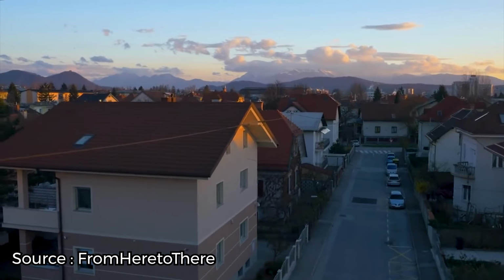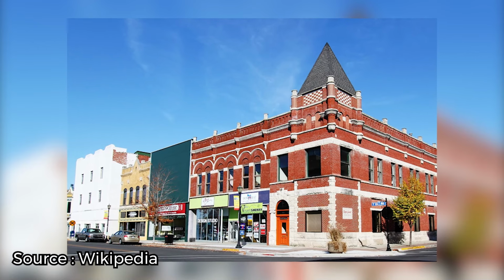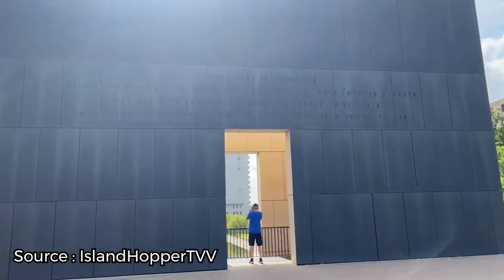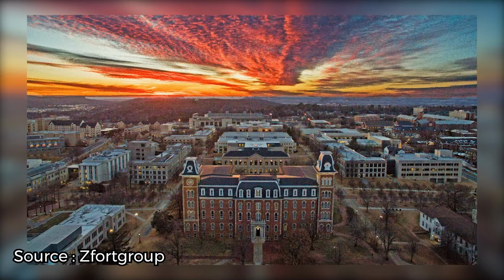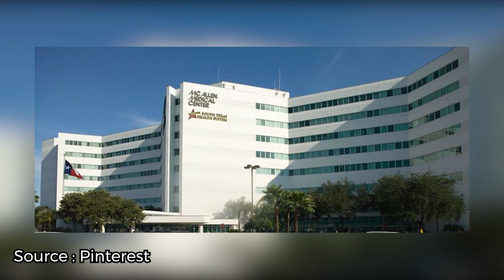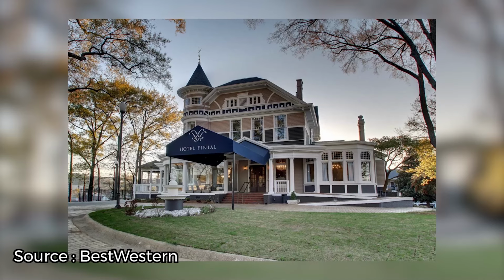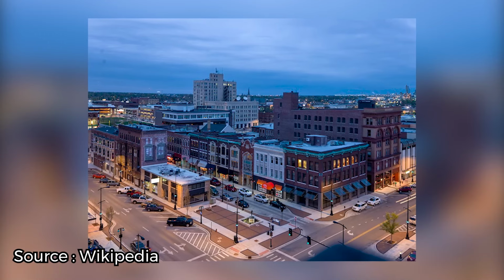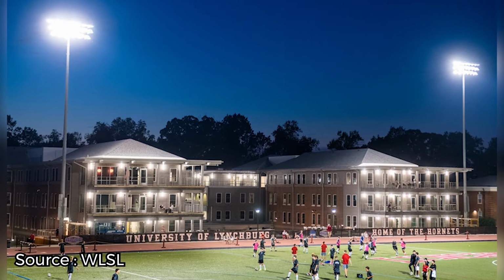The Cheapest Places to Live In the United States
Have you settled down in one of the cheapest places to live in the United States? You may not have even realized how affordable your city was before you made a home there.

00:00 - Intro
00:20 - Cheapest Places to Live in Mississippi
01:16 - Cheapest Places to Live in Indiana
02:37 - Cheapest Places to Live in Ohio
04:12 - Cheapest Places to Live in Oklahoma
04:34 - Cheapest Places to Live in Tennessee
06:01 - Cheapest Places to Live in Arkansas
06:40 - Cheapest Places to Live in Texas
09:03 - Cheapest Places to Live in Oklahoma
09:45 - Cheapest Places to Live in Alabama
11:13 - Cheapest Cities in Iowa
11:52 - Cheapest Places to Live in Michigan
12:39 - Cheapest Places to Live in Illinois
13:36 - Other Affordable US Cities
15:29 - Outro

There are several factors to look at when determining whether an area is “cheap” to live in. One of the best places to start is the national average. Are you paying more than other US citizens? If not, you’re probably getting a fair deal.

The next step is to break down the cost of living into its many components. You’ll need to look at how much you’re paying for housing, utilities, groceries, and the other necessities of life.

You’ll also have to consider the unemployment rate and how easy it is to get a job. You won’t be able to make enough money to live if you can’t find one, even if you live in one of the cheapest places in the US. Consider your commute as well; not all cheap cities provide easy access to their largest employers.

Moving to a new city is like an investment in your overall happiness. You’ll need to balance the cost of living with the lifestyle you’ll have. Decide if you want a small suburb or a bustling city.

You should also think about what the city you’ve chosen is close to. You may have a favorite large city, but it may be cheaper to move to a smaller, more affordable one that’s still close by.

Deciding where to move means comparing the pros and cons. A city may be cheap to live in, but this doesn’t automatically mean it’ll be the right one for you.

Watch our video to learn about the cheapest places to live in the United States and what makes them so affordable.